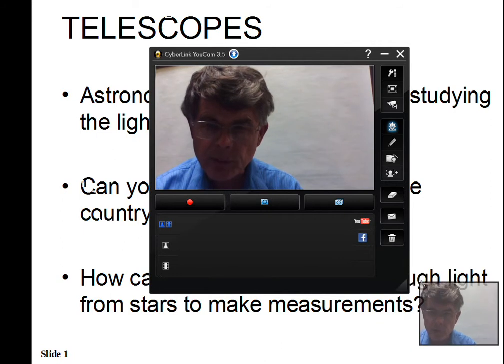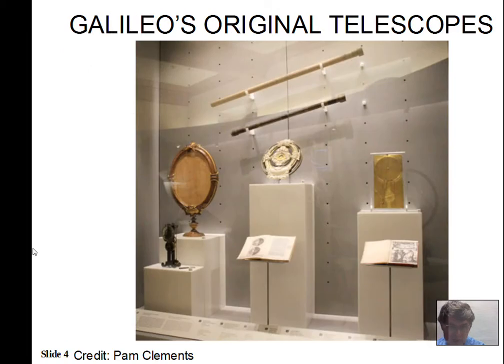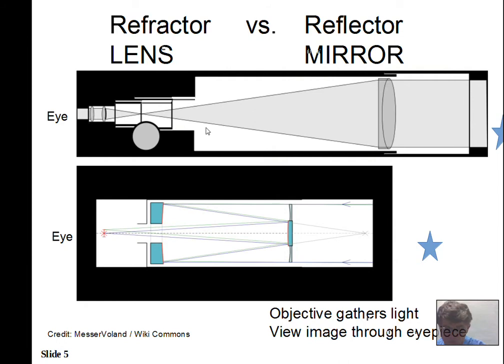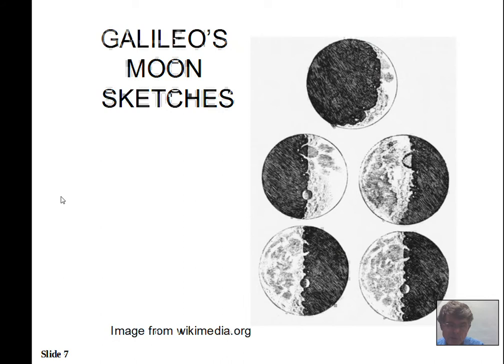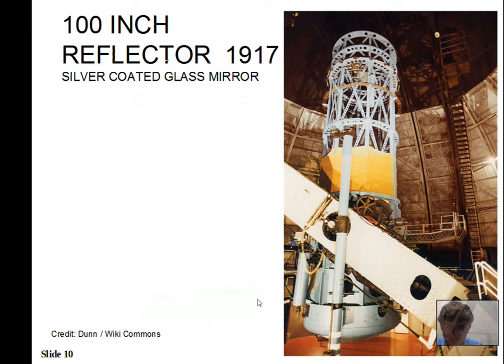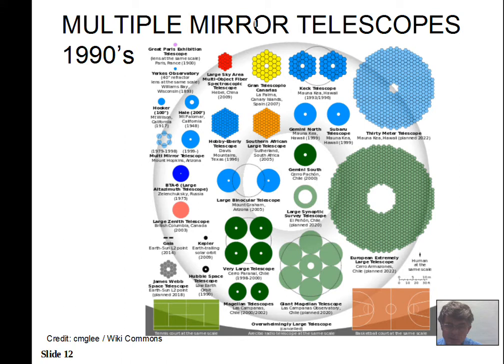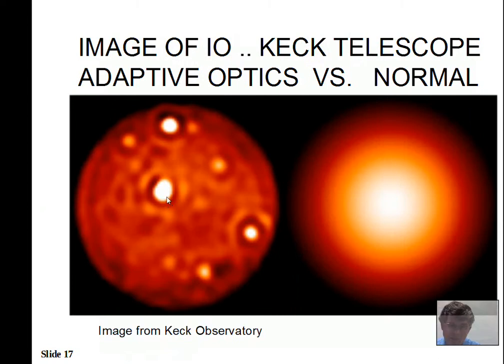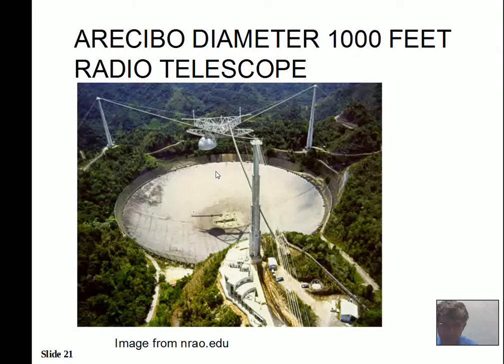Telescopes History Refractor Reflector Hubble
This video discusses some history of the use of telescopes.  The video explains the differences between refracting telescopes and reflecting telescopes.  A brief discussion of the Hubble telescope is given.  This material relates to chapter 8 of astronomynotes.com. PHY121 SCIE1300 Introductory Astronomy